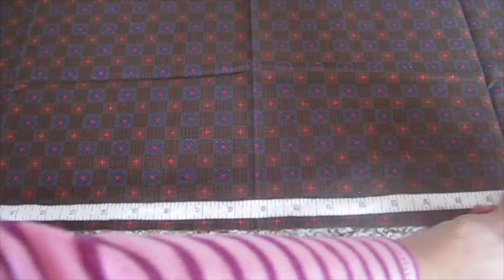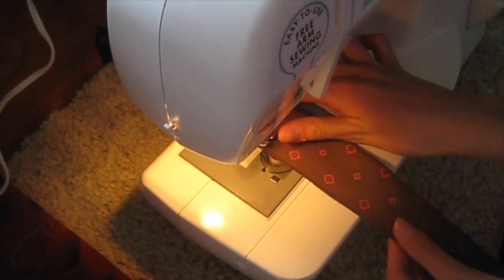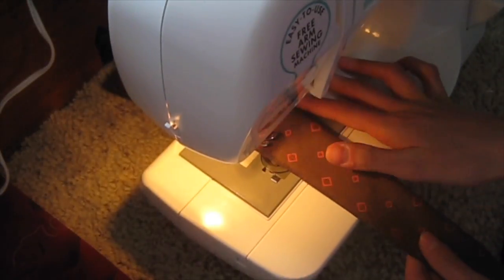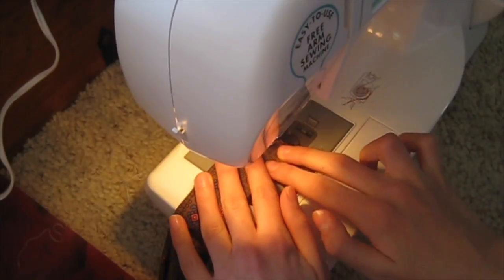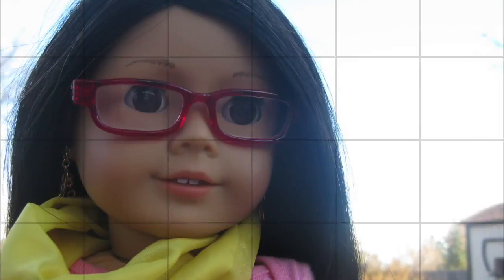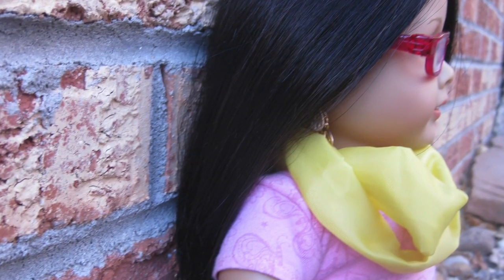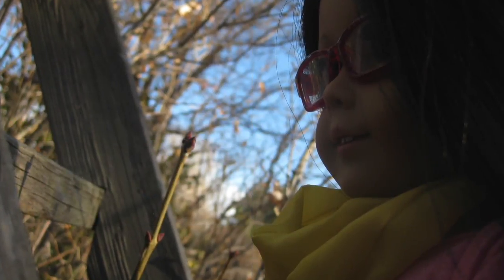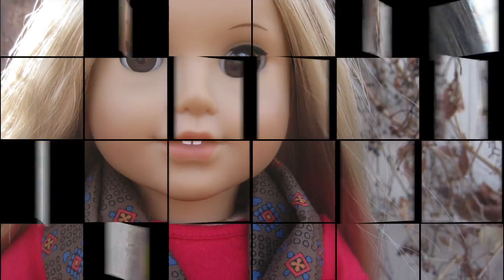Infinity Scarf Tutorial!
Day 10 of the 25 Dollidays! ❅

You can totally make this with hot glue or fabric glue, but I sewed it because anything I ever make with hot glue ends up falling apart. If it works for you, go for it! Also, I am aware that this is extremely self explanatory, but what can I say? There's a tutorial for everything on YouTube! XD